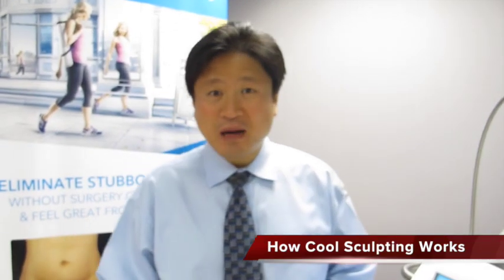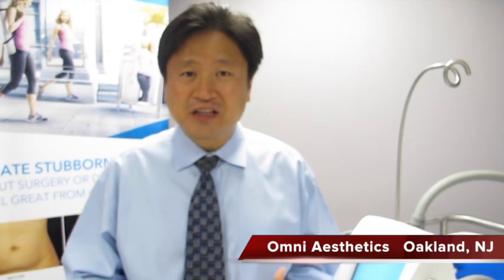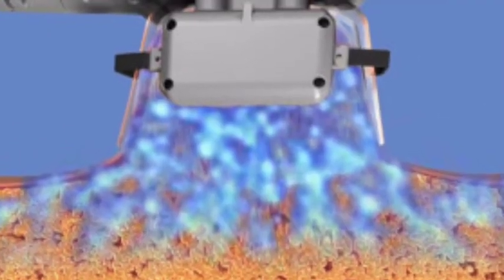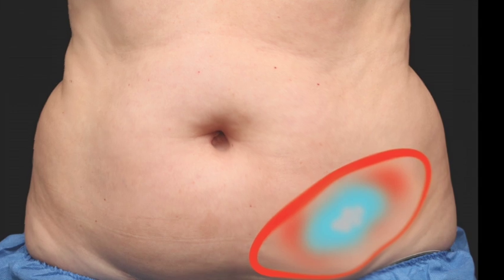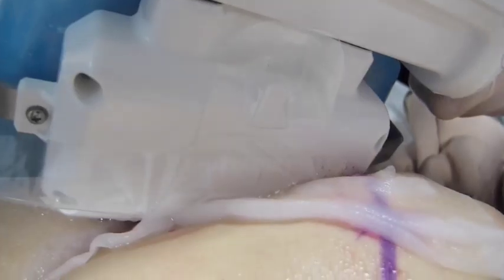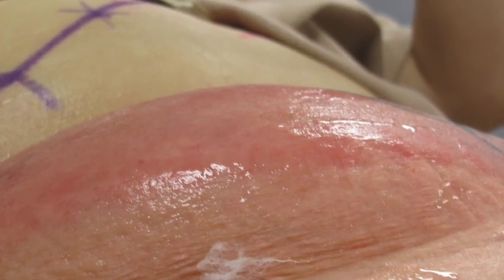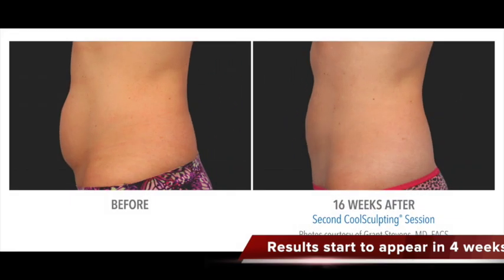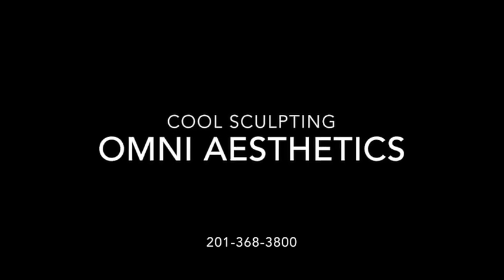How Coolsculpting Works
Dr. H. William Song of Omni Aesthetics explains how cool sculpting can permanently reduce fat and inches without surgery.